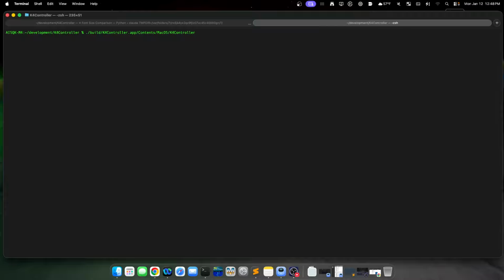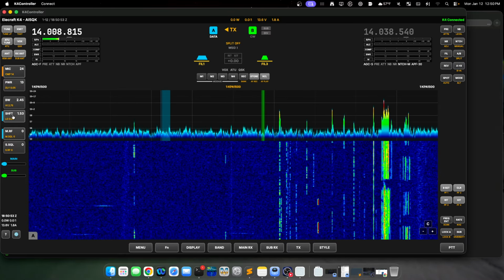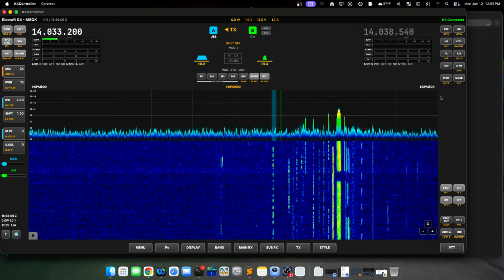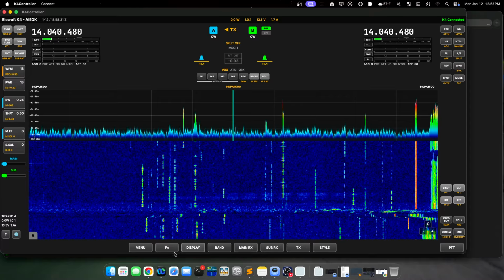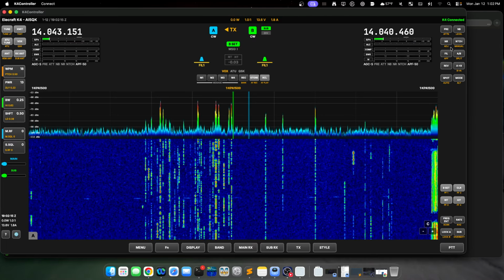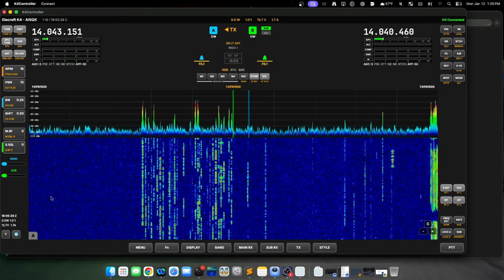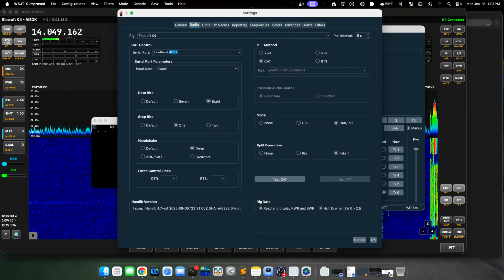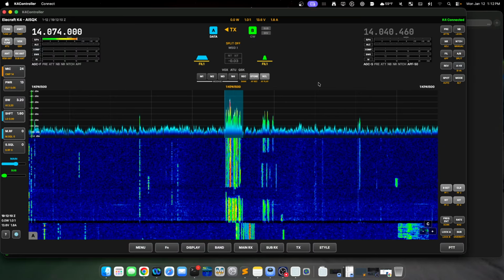One App to Control Your K4D - Cross-Platform Progress Update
This is a quick overview of the progress on making a Unified Elecraft K4D application that will run on Mac/Windows.  I am not sure when it will be done, but I am making good progress.

-AI5QK
Mike